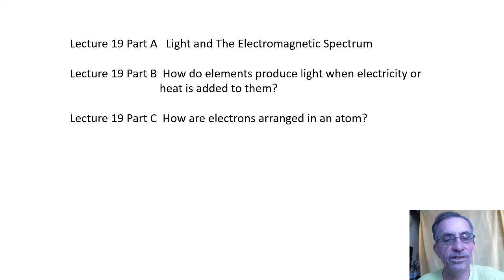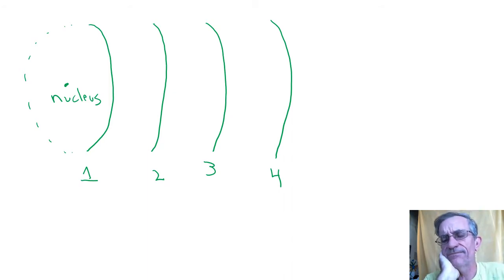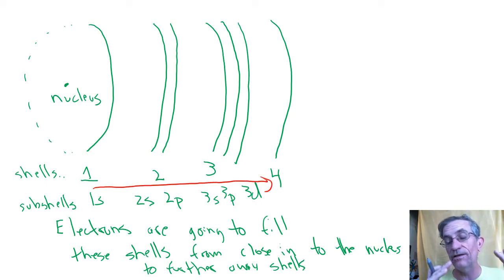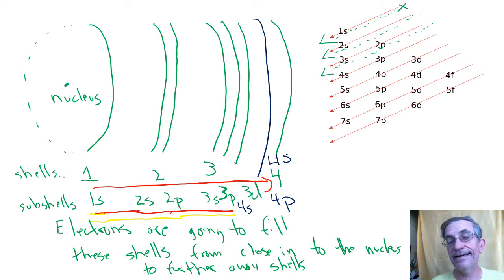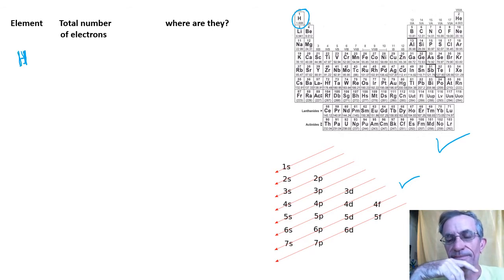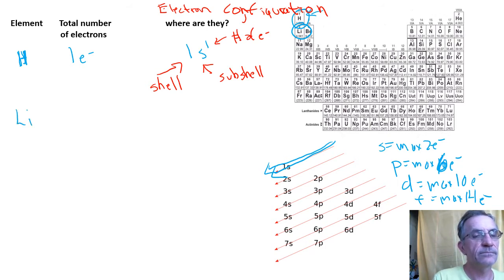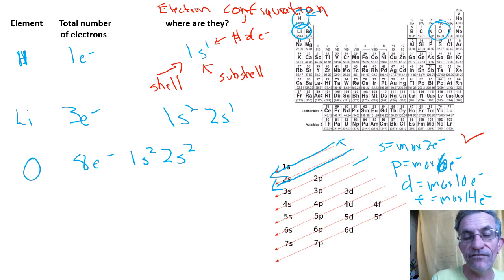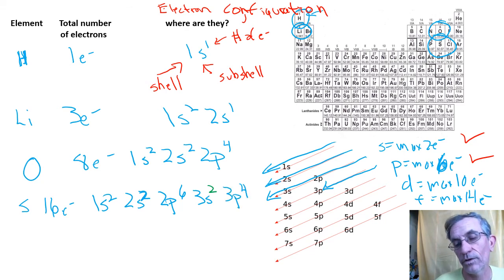Introductory Chemistry Lecture 19 Part C